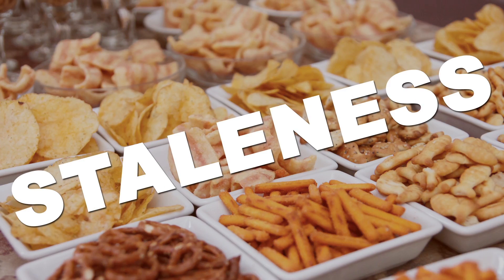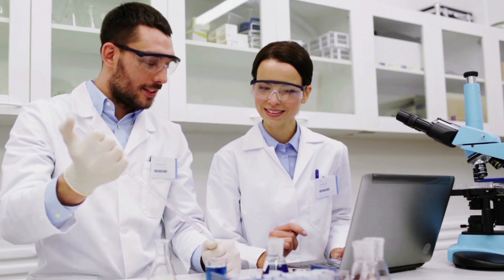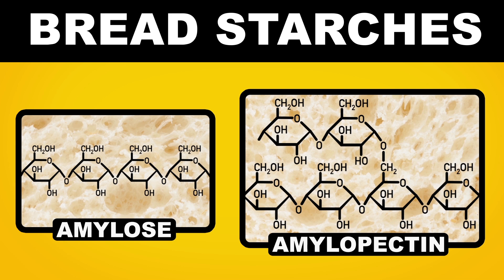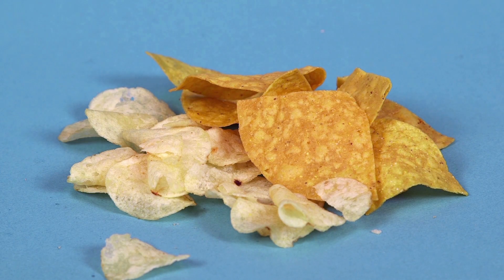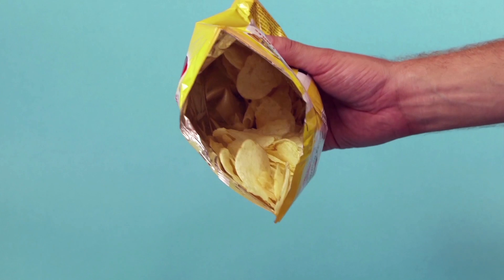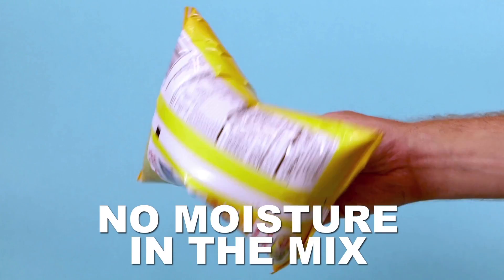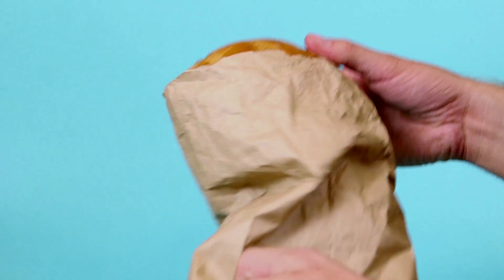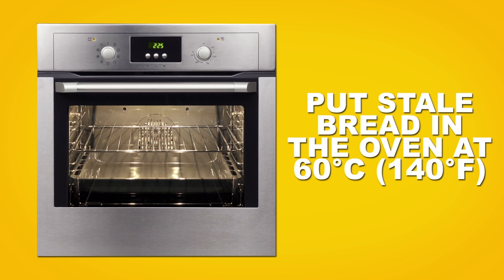How To Bring Stale Chips And Bread Back From The Dead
This week Reactions is looking at some chemistry/science pro-tips on how to put the crunch back to stale chips and bread. Nothing kills snack time quite like staleness. With football season right in front of us, so we wanted to offer you some pro tips on how to revitalized your stale snacks. Oh and of course, with a whole lot of chemistry for you to chomp on.

Writer/Producer:
Kirk Zamieroski

Executive Producer:
Adam Dylewski

Scientific consultants:
Susan Richardson, Ph.D.
Kyle Nackers
Alison Le

SOURCES:

Harold McGee - On Food & Cooking, pg. 541-43

bread-turn-hard-but-stale-chips-turn-soft

Retrograded Amylose - ,